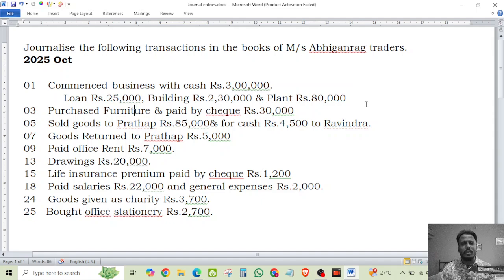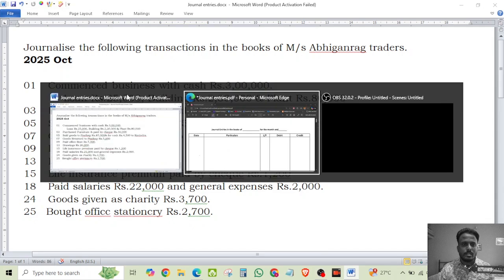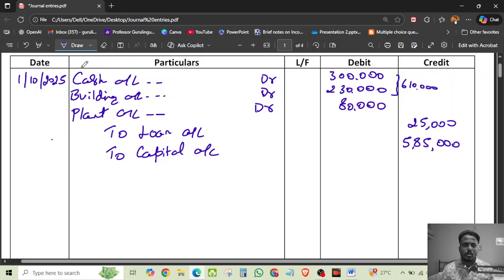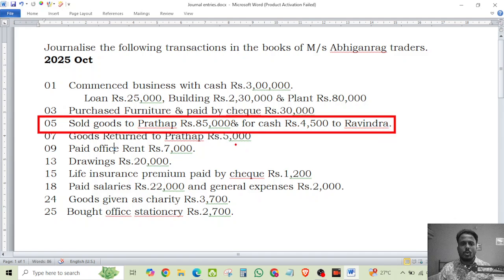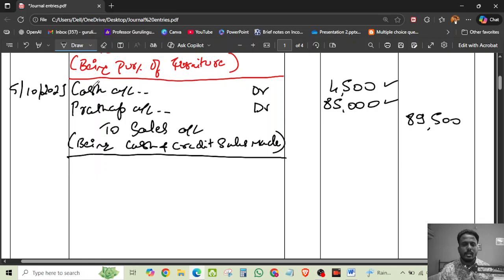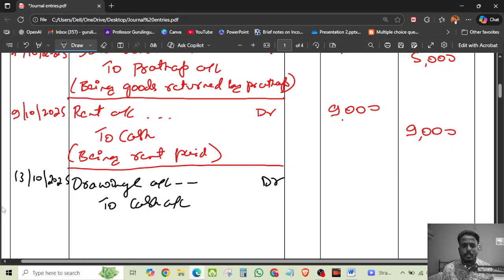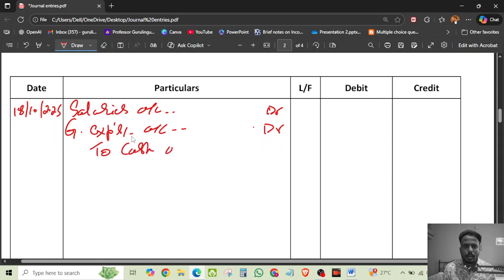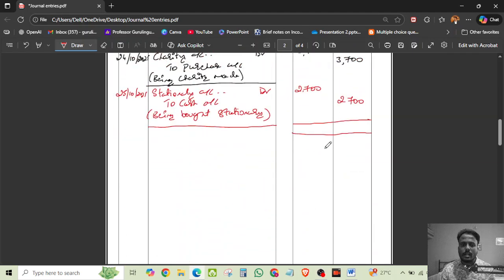JOURNAL ENTRY FOR BEGINNERS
JOURNAL ENTRY FOR BEGINNERS — Using Thumb Rule Method (NOT Golden Rules!)

Are you confused about passing journal entries in Accounting?
In this video, I solve journal entry problems step-by-step using a simple Thumb Rule method instead of the traditional Golden Rules of Accounting.

👉 If the Golden Rules feel difficult or confusing, this shortcut method will make journal entries easy, fast, and accurate.

🔍 What you’ll learn in this video:

✔ How to identify Debit and Credit without Golden Rules
✔ Thumb Rule technique for journal entries
✔ Solving multiple problems with clear logic
✔ Smart approach useful for students, beginners, and exam preparation

🧠 Why this Thumb Rule works:

Instead of memorising rules like Real–Personal–Nominal, this method helps you analyse the nature of each transaction in a practical way — just like in real business accounting.

📌 Perfect for:

• B.Com | BBA | MBA students
• PU / Class 11 & 12 Commerce
• Anyone learning basic accounting

👨‍🏫 Follow for more: Journal entries, ledger posting, trial balance, and full accounting basics.